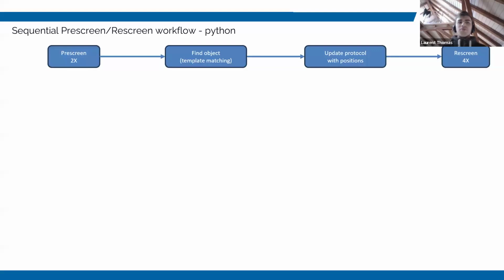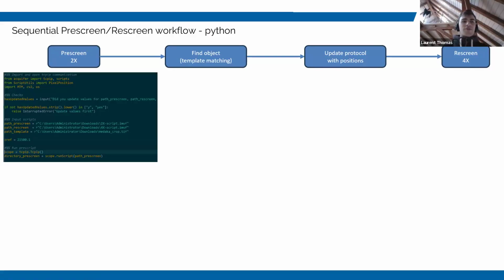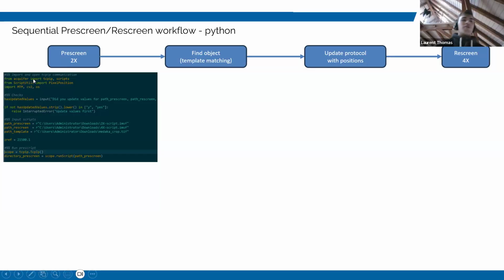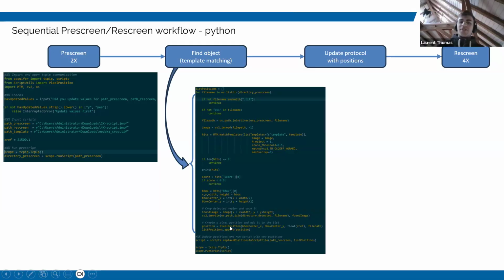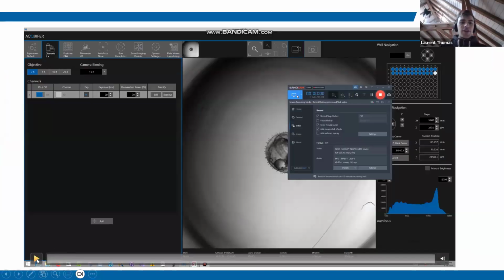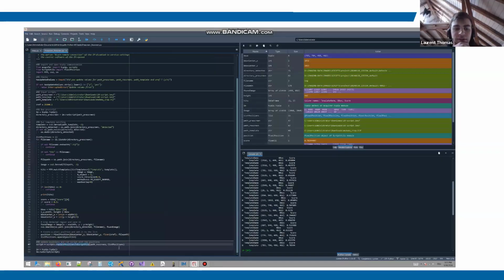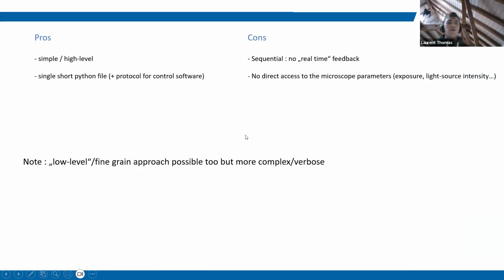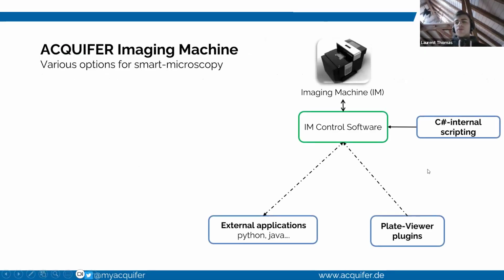Prescreen/rescreen workflow on the ACQUIFER IM - Laurent Thomas - Bruker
This recording is from the Smart Microscopy Working Group, a contribution by Laurent Thomas of Bruker.

This video tutorial demonstrates how regions of interest can be identified automatically in low resolution images then imaged at higher resolution using the smart imaging interface of the ACQUIFER IM. Here the prescreen/rescreen workflow was implemented as a python script, and object-detection relied on multi-template matching.